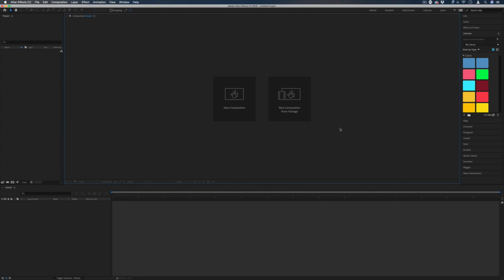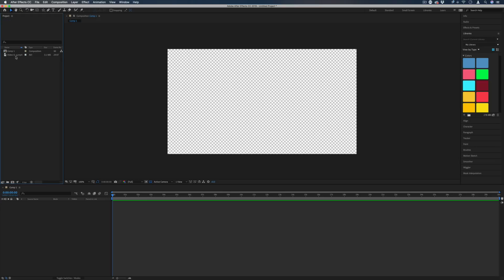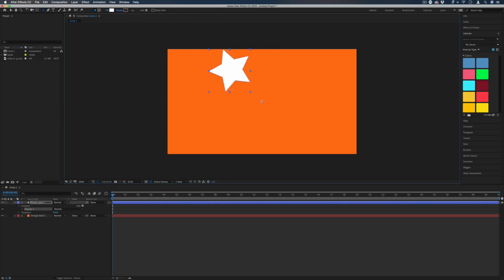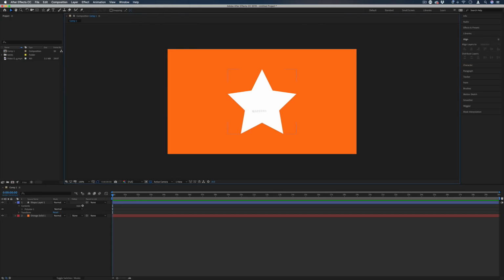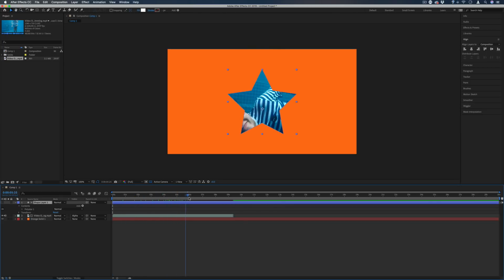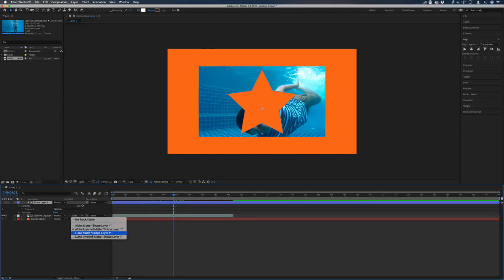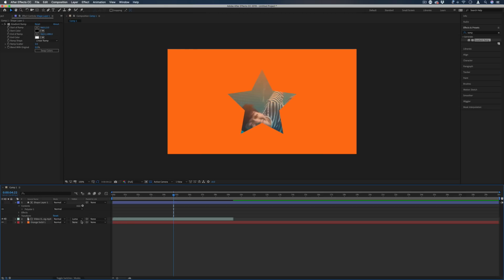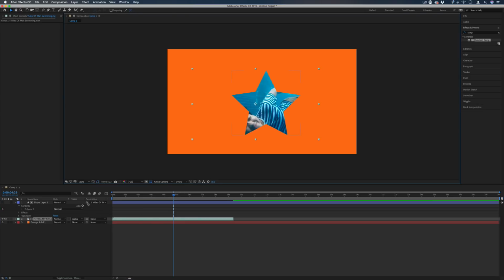How to place VIDEO in TEXT or SHAPE effect! (Adobe After Effects CC Tutorial)